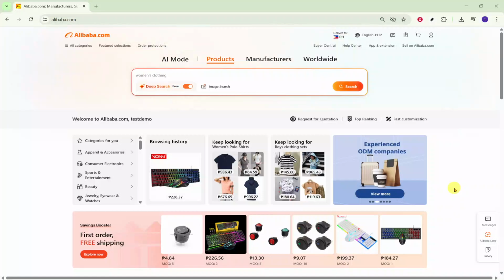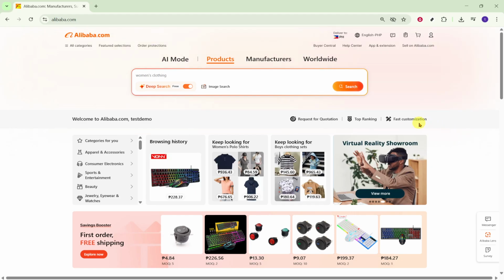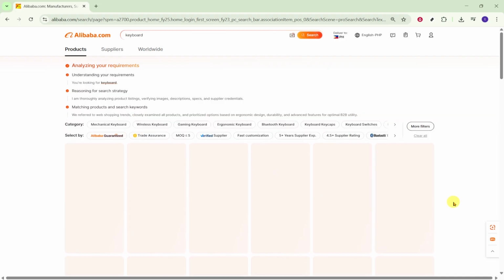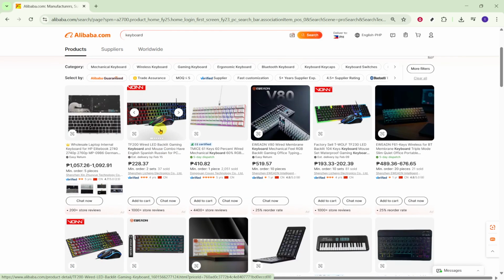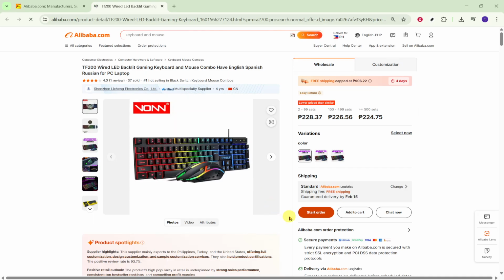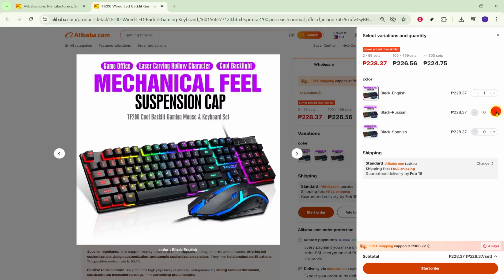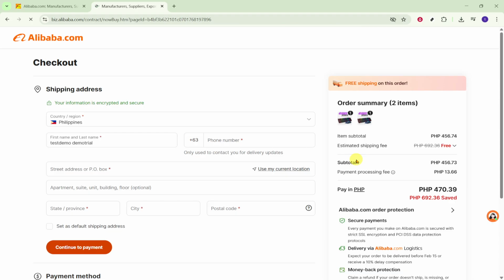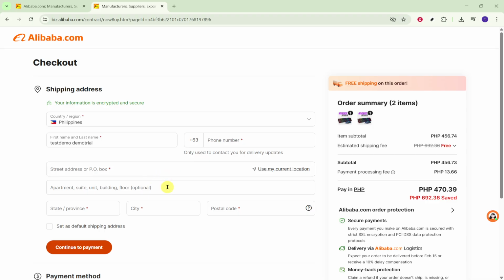How To Buy On Alibaba (2026) (Complete Guide)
In this video, you’ll learn how to buy on Alibaba step by step. This beginner-friendly Alibaba buying guide explains the full Alibaba ordering process from start to finish. I’ll show you how to search for products, set up your Alibaba buyer account, and choose the right suppliers.

We’ll also cover Alibaba payment methods, Alibaba Trade Assurance, and the Alibaba shipping process so you can buy with confidence. This Alibaba beginner tutorial helps you understand Alibaba wholesale buying and how to avoid common mistakes.

If you’re new to online sourcing, this Alibaba safe buying and Alibaba buying 2026 walkthrough will help you place your first order easily.